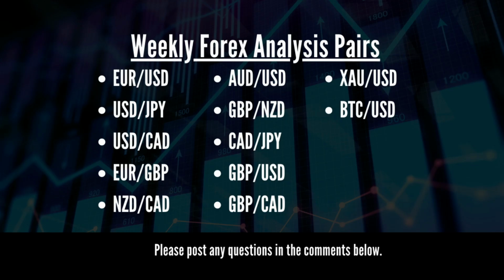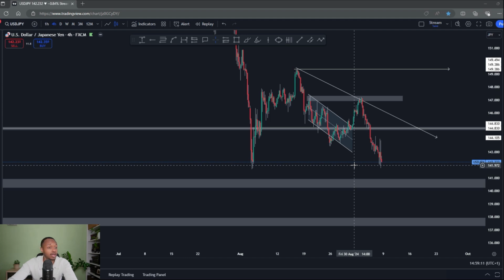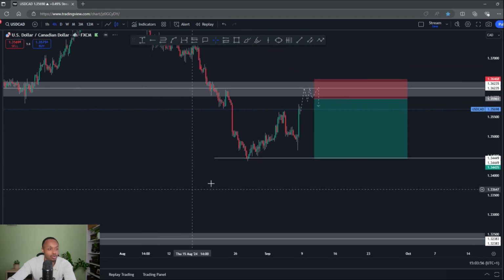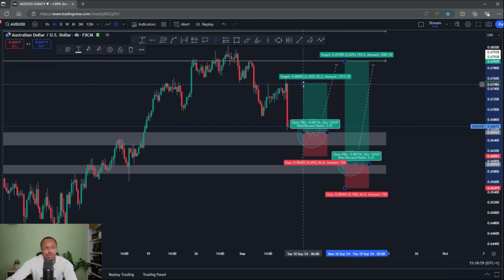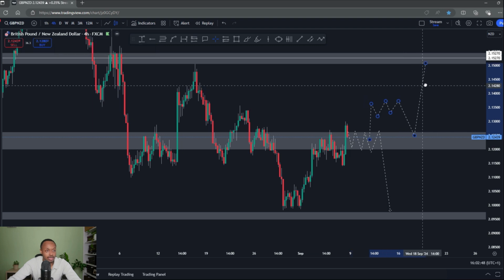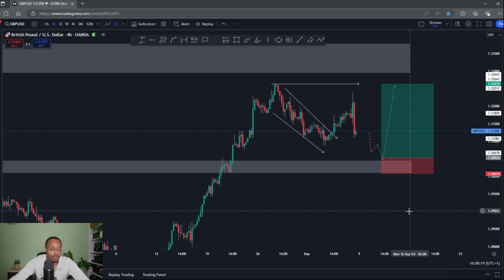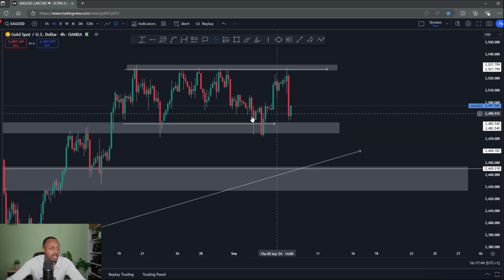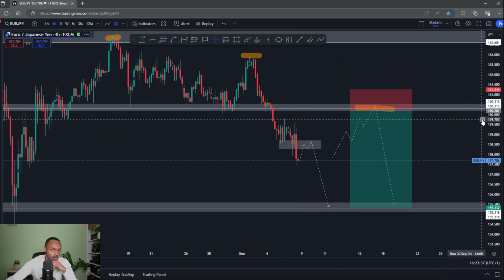Weekly Forex Market Analysis 9 - 13 Aug 2024 | Major, Minor, Commodity and Crypto Analysed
Introduction - 00:00
My Trade - 00:32
EUR/USD Analysis - 02:05
USD/JPY Analysis - 04:06
USD/CAD Analysis - 06:14
EUR/GBP Analysis - 08:30
AUD/USD Analysis - 10:46
NZD/CAD Analysis - 12:52
GBP/NZD Analysis - 15:08
CAD/JPY Analysis - 17:16
GBP/USD  Analysis- 18:55
GBP/CAD Analysis - 20:27
GBP/JPY Analysis - 22:13
XAU/USD Analysis - 23:50
BTC/USD  Analysis - 25:20
Bonus Pair - 26:40